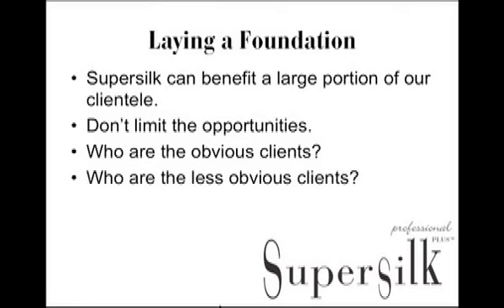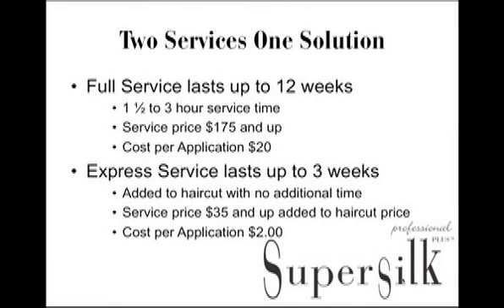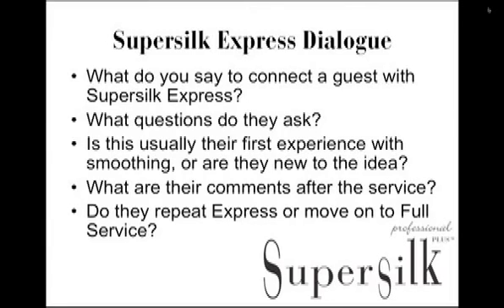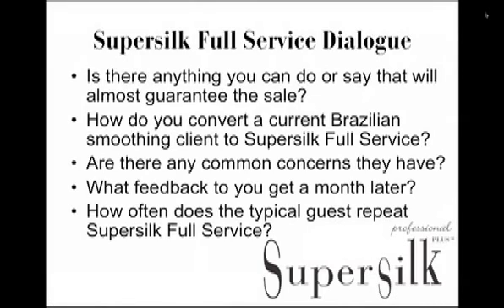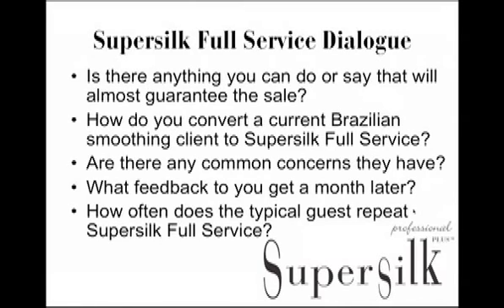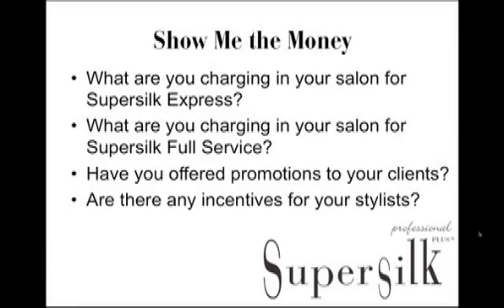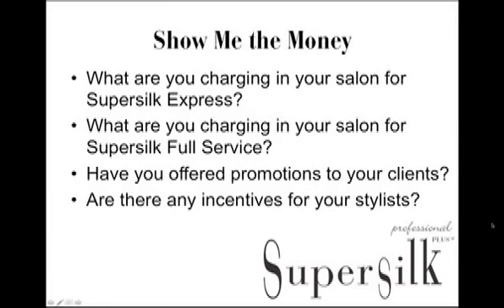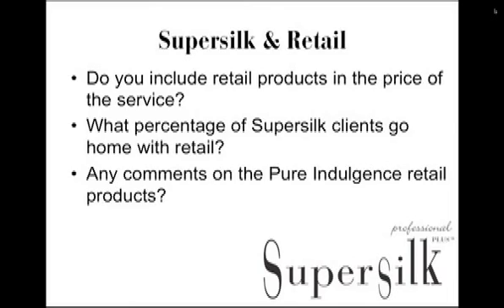Brocato Business How-To: In Business with Supersilk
Seven Brocato stylists and salon owners across the country join us to discuss how Brocato Supersilk has impacted their businesses.  Great recommendations for implementing the service, dialogue to use with guests, and service suggestions are shared.